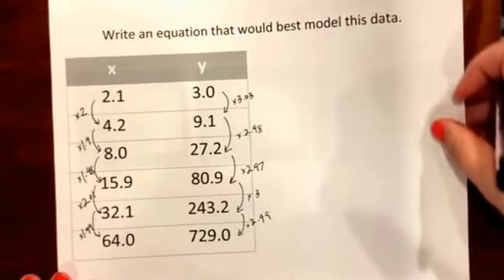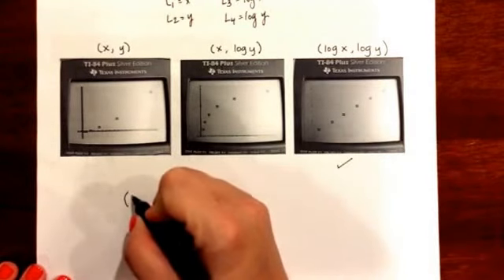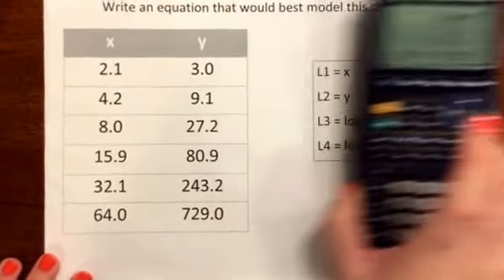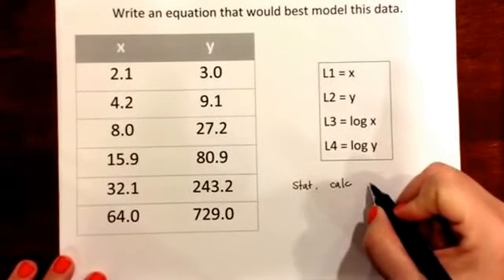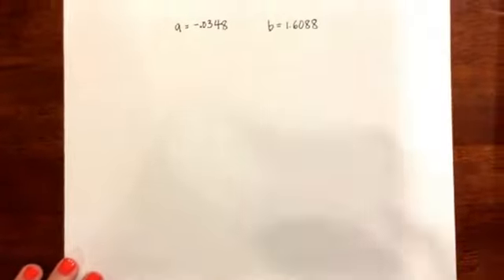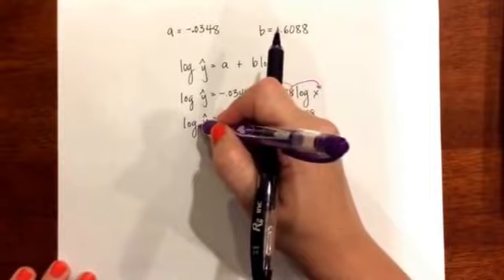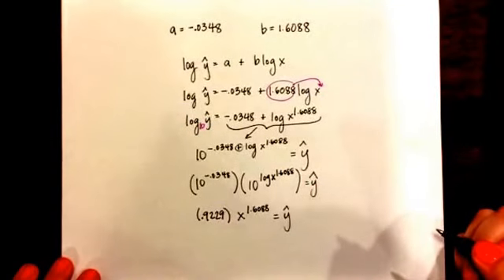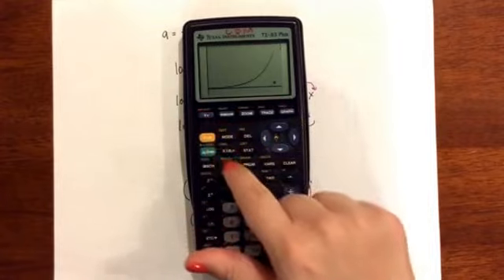Power Model (Chp. 3 - AP Statistics)